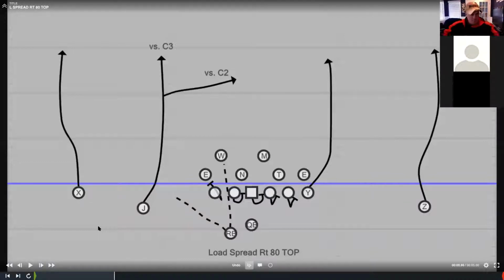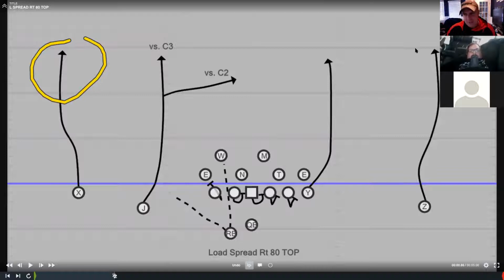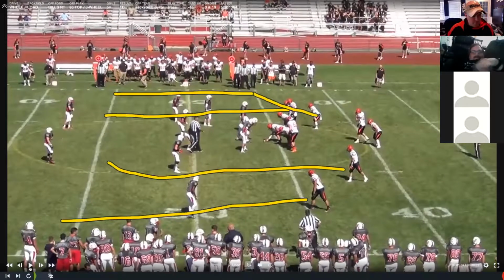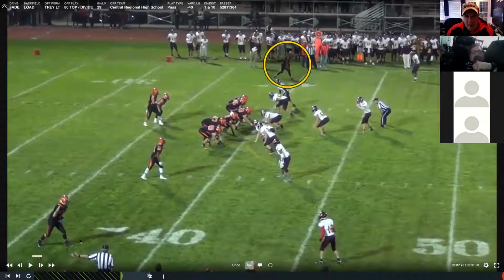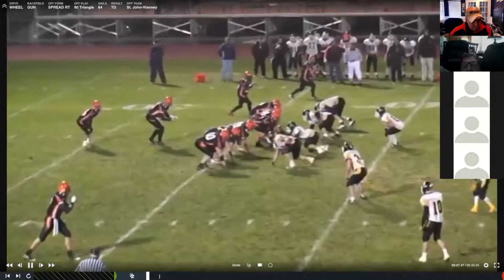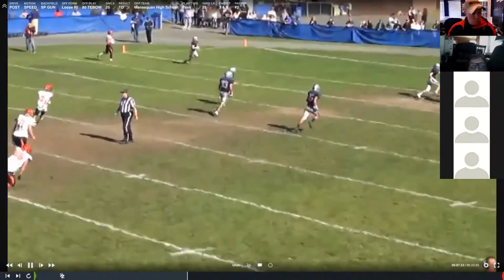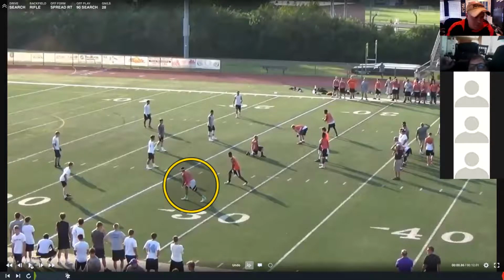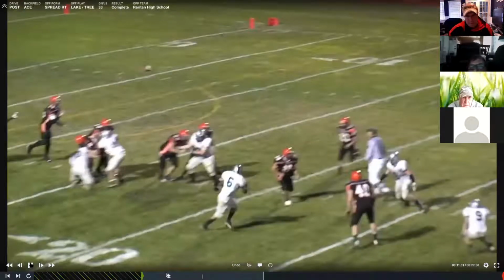(Clinic Talk) "Vertical Pass Game Concepts in the 5-Step Drop Back Game" by Coach Rob Davis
"Vertical Pass Game Concepts in the 5-Step Drop Back Game"

Rob Davis
Former Head Football Coach & Offensive Coordinator (18-Years) - Barnegat High School, NJ
Former Pass Game Coordinator/WR Coach (6-Years) - Lacey High School, NJ
Former WR Coach (3-Years) - Southern Regional High School, NJ